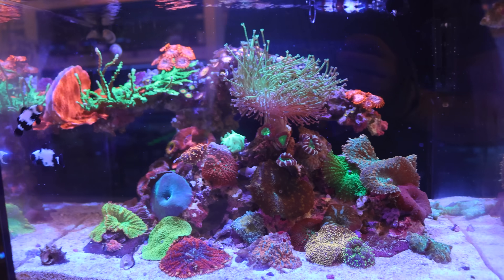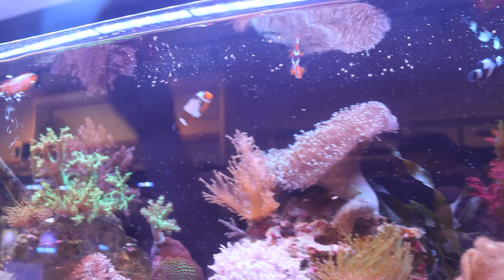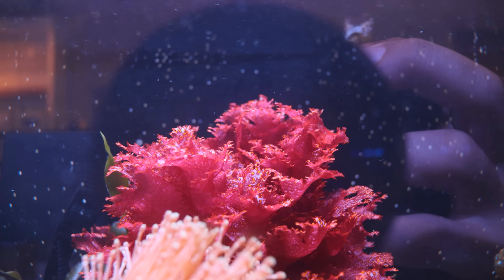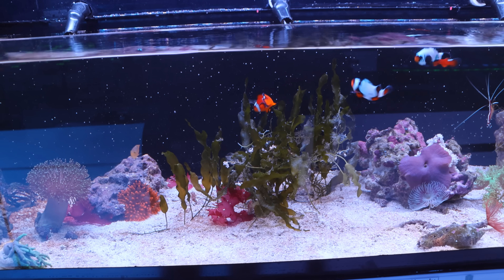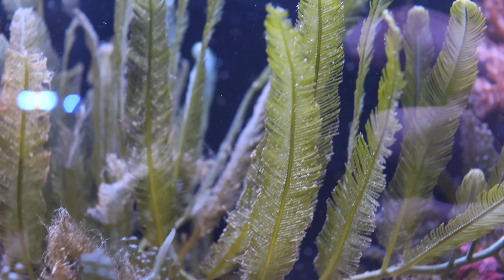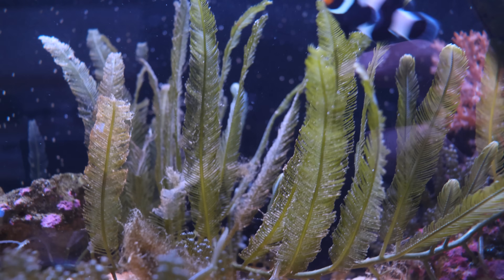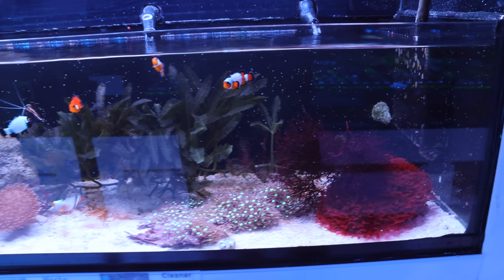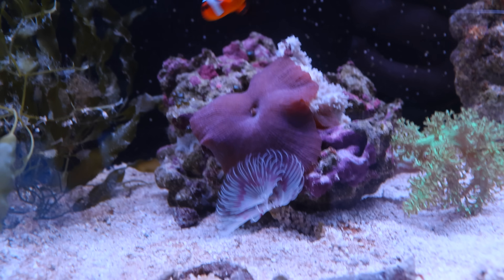All About Macro Algae !